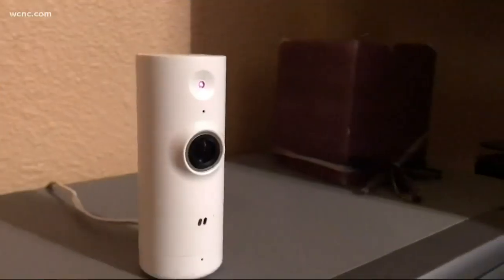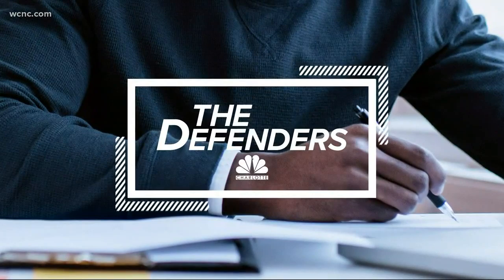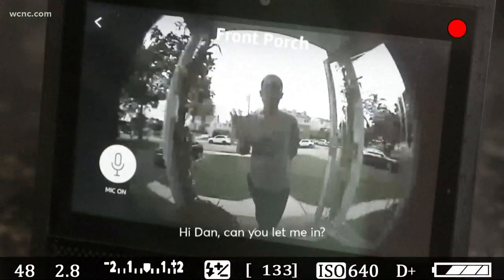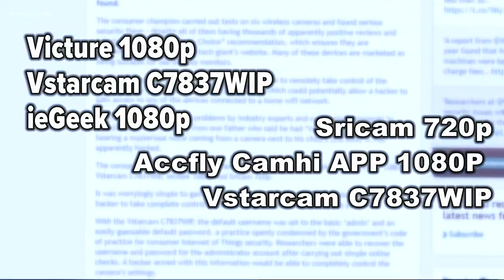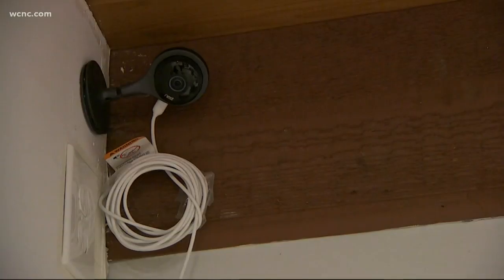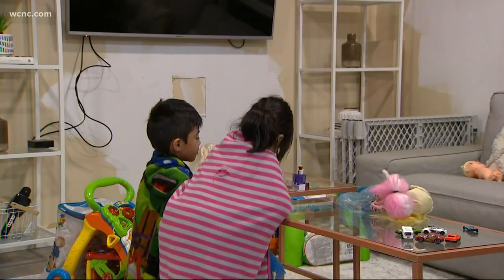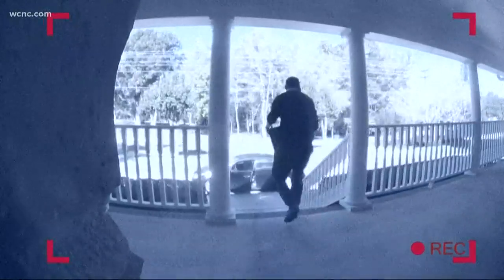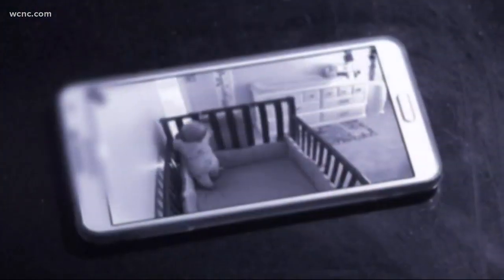Study: Popular cameras sold on websites like Amazon have 'huge security risks'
These kinds of cameras are affordable and easy to use. But -- as the study suggests -- buyer beware.